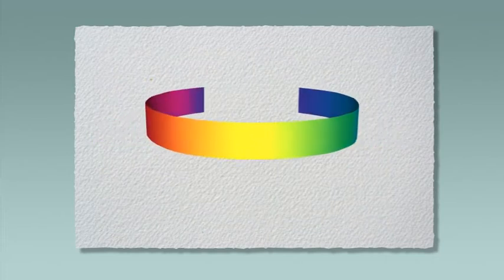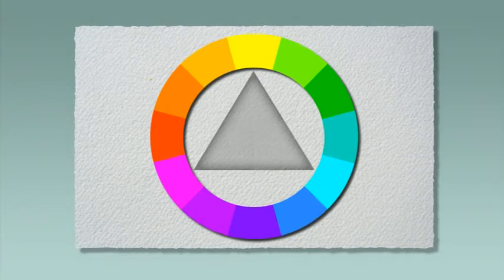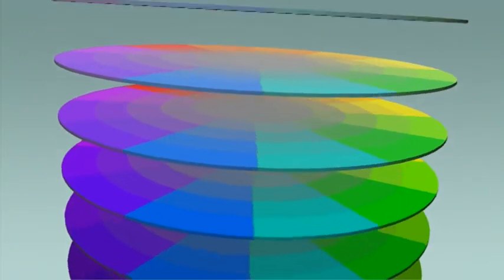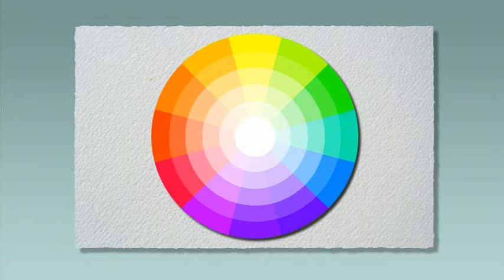Understanding Colour Part 2 - Colour wheels and the colour model.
Part 2 of Understanding Colour looks at the different types of colour wheels and explains the three dimensional colour model.